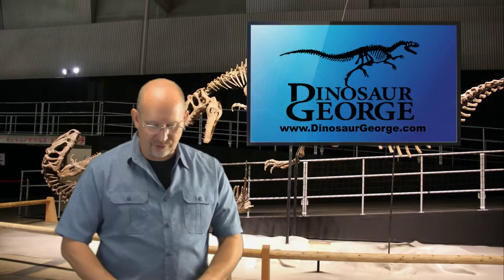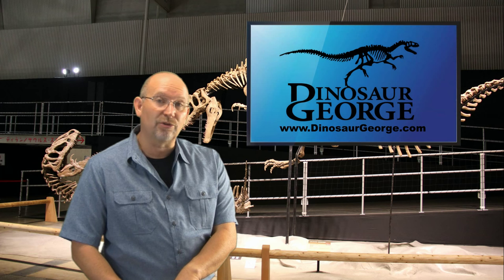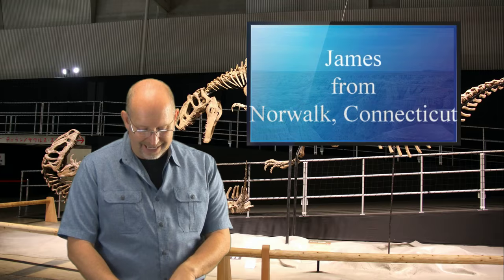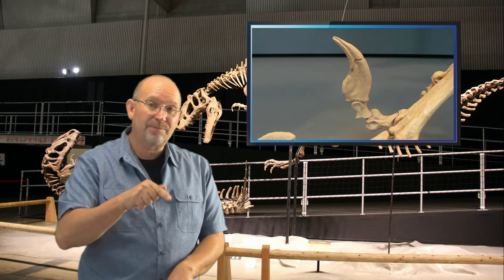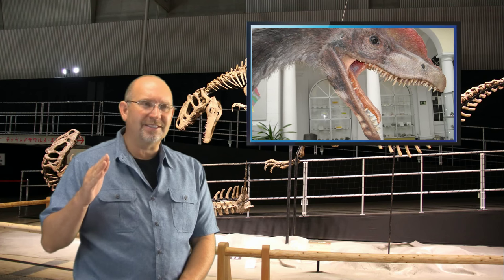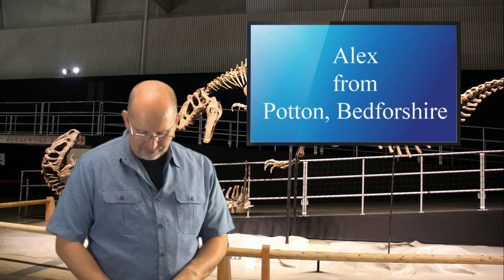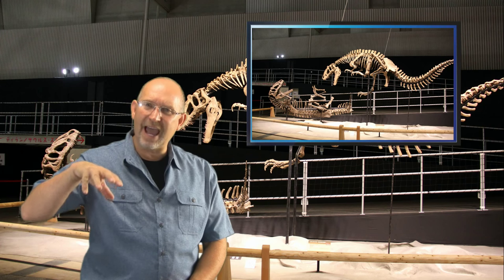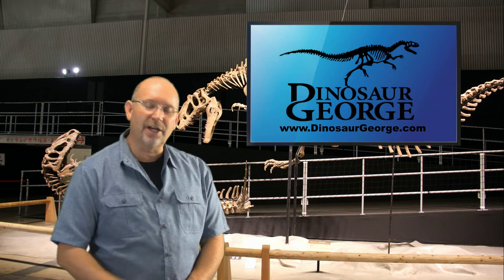Dinosaur George #178 - Could a Raptor Regrow its Claw?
Dinosaur George answers questions about such topics as; Swimming Theropods, different Spinosaurus species, raptor toe claws, different Dilophosaurus species, using DNA for mammoth cloning, Coelophysis and Yutyrannus